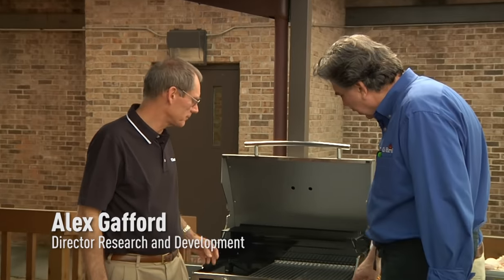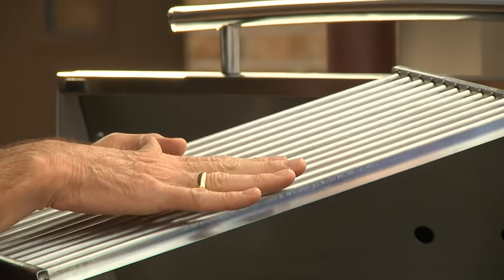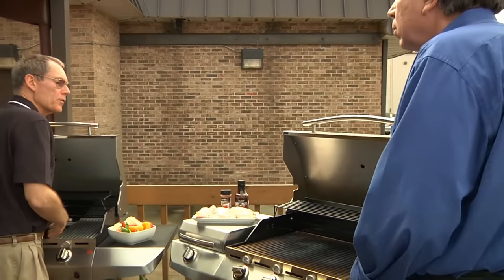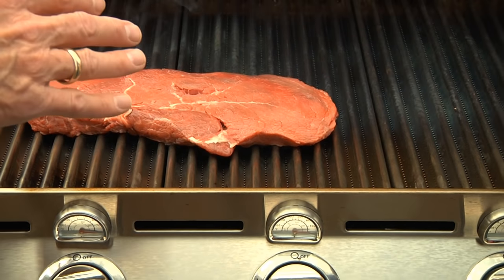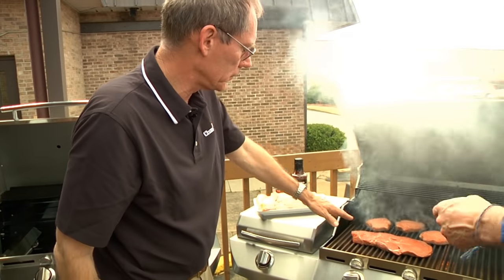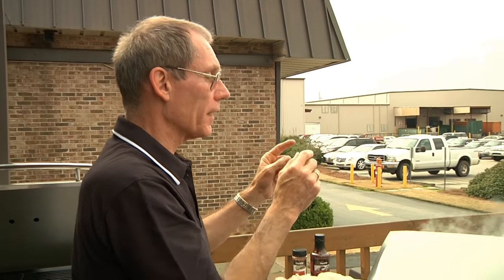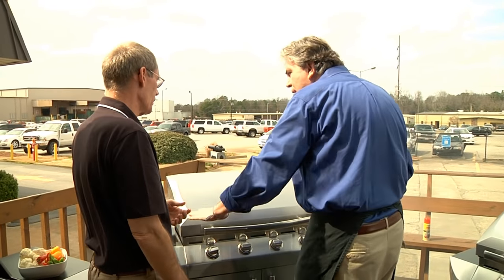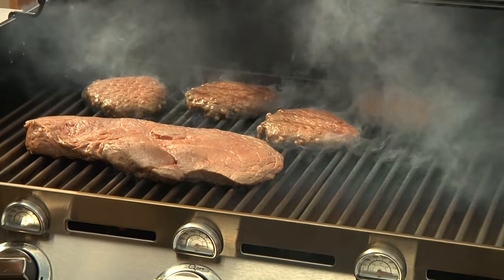TRU-Infrared Technology Explained by Char-Broil Engineer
Alex Gafford, Chief Engineer and Director of Research and Development at Char-Broil, demonstrates what the new standard in outdoor cooking, TRU-Infrared, really means. If you would like to know more about Char-Broil TRU-Infrared technology, please